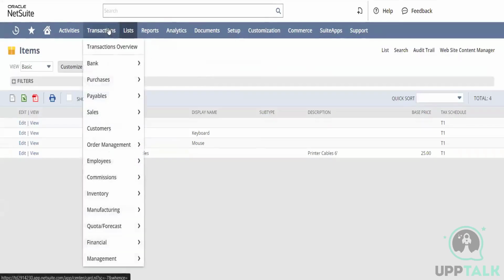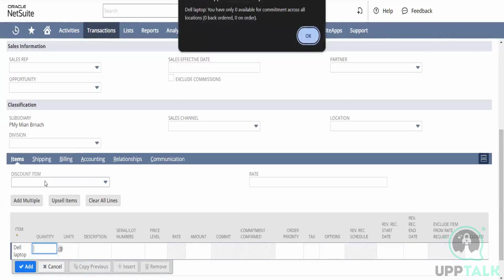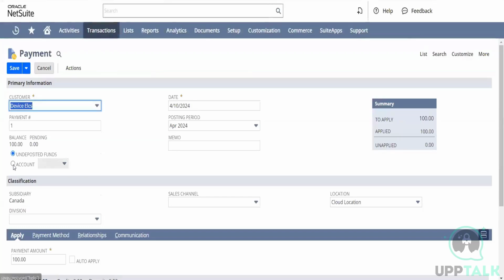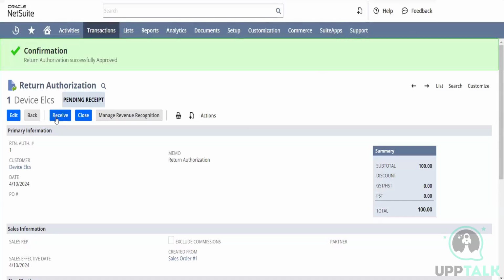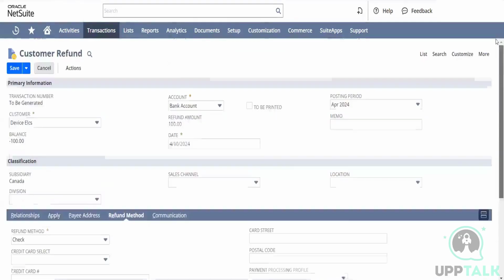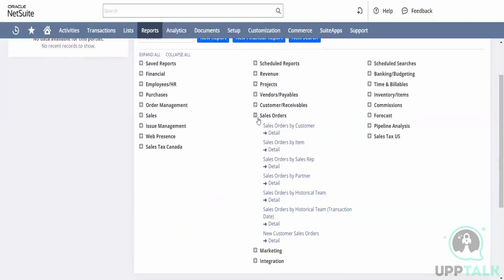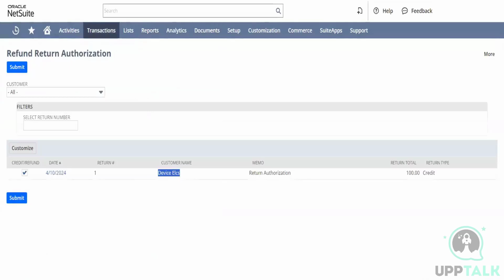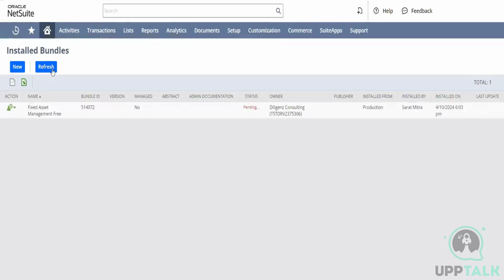Overview on Purchase Order | NetSuite Functional Training | NetSuite Tutorial | Upptalk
In this tutorial video you will learn about overview on purchase order.